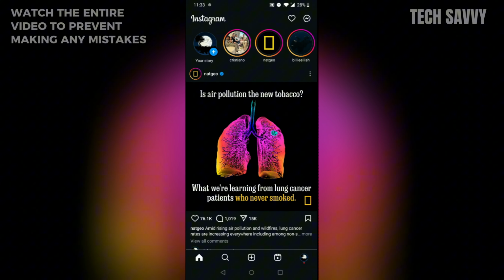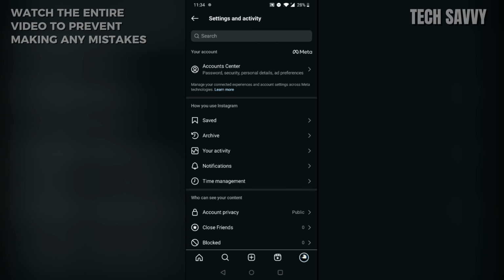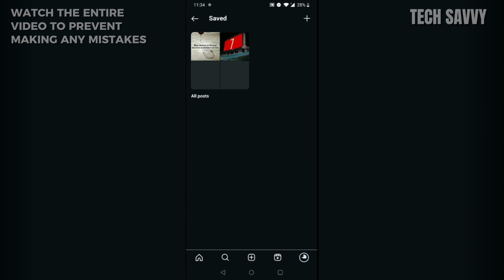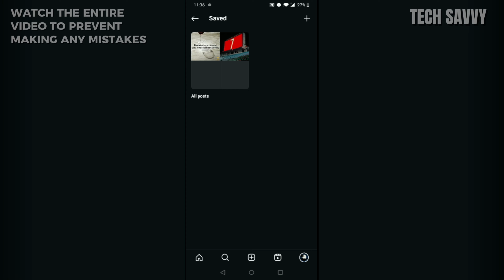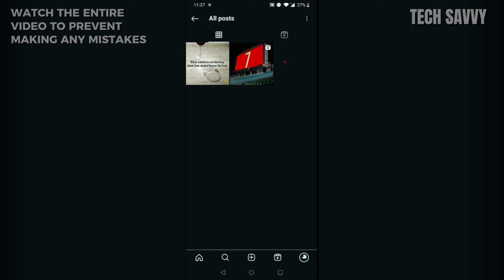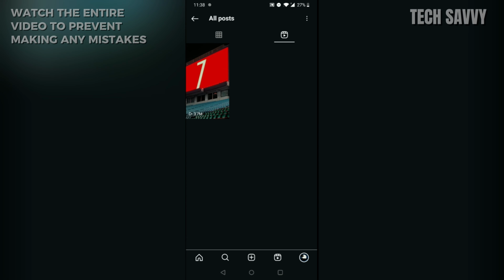How To Find Saved Reels On Instagram| Simple And Easy (2024)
"Looking to find your saved reels on Instagram? In this step-by-step tutorial, I'll show you exactly how to locate and access all the reels you've saved on your Instagram account. Whether you're using an Android or iPhone, this quick and easy guide will help you navigate through the app and find your favorite reels in no time!